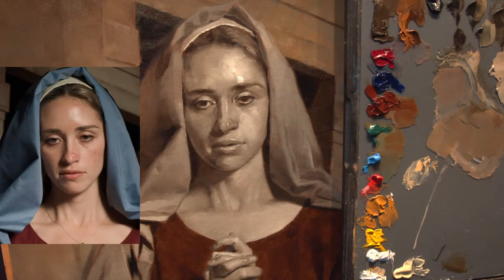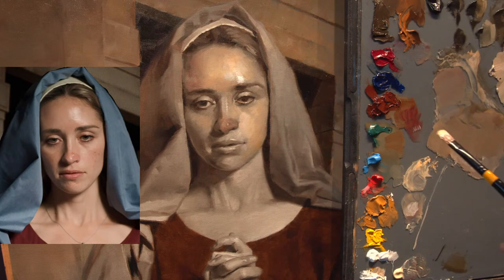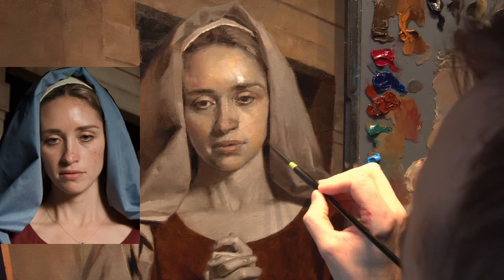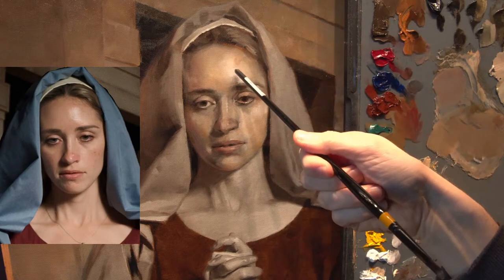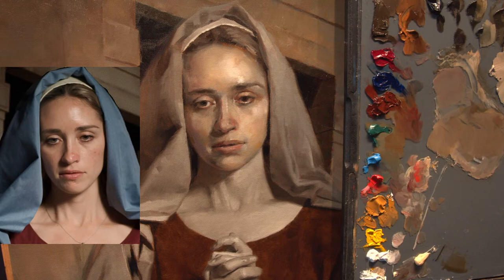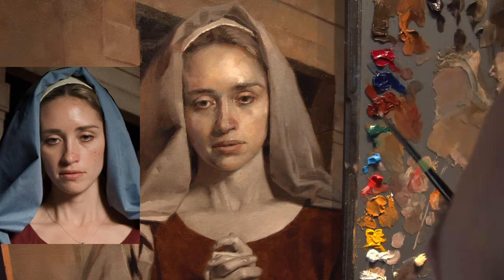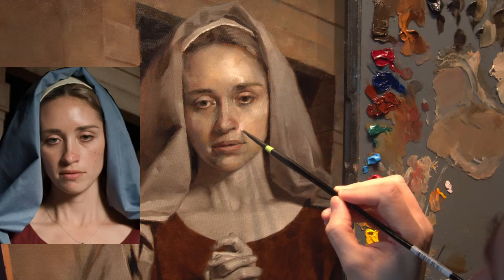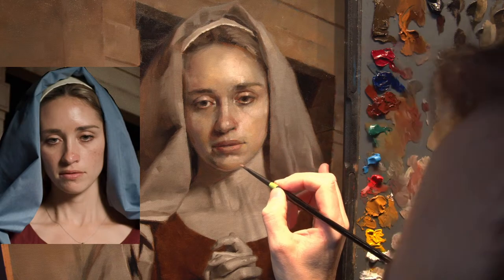Make the Most from Your Underpainting | Skin tones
In this episode, I take an underpainting and look at the varying ways to paint on top of it! Learn how to mix a range of colors and capture the beautiful subtleties of light traveling around these hard-to-capture forms. Learn how to use brushstrokes effectively to glaze or work alla prima so that you have a successful painting. Get the realism and energy you desire in your next painting.  If that language is too fancy, Here's how you can make your art look like photo.